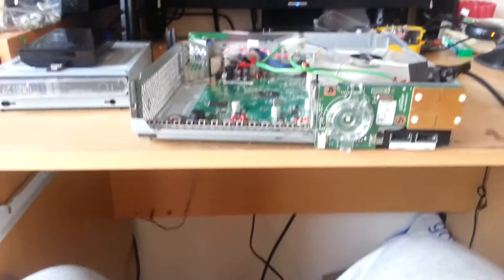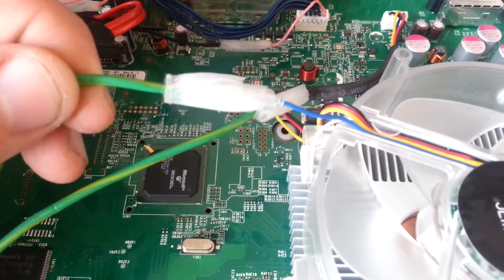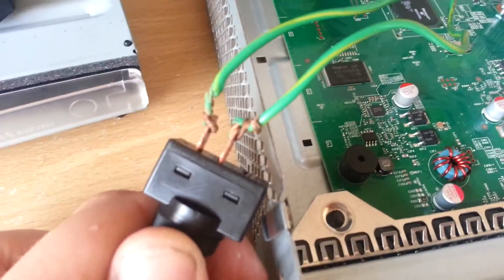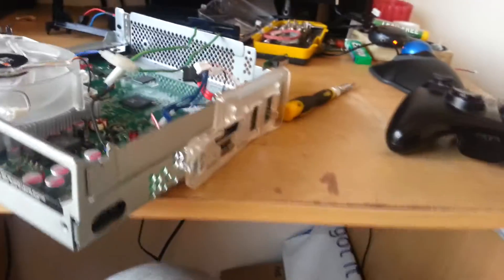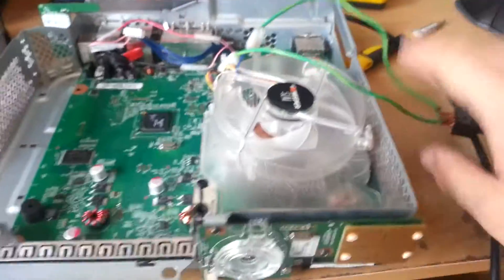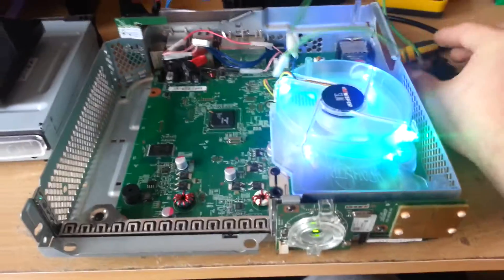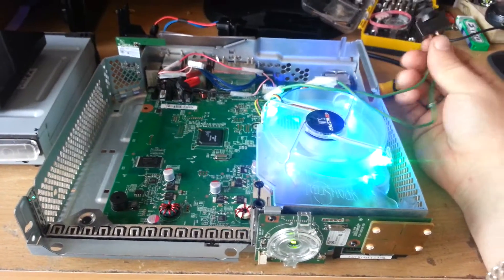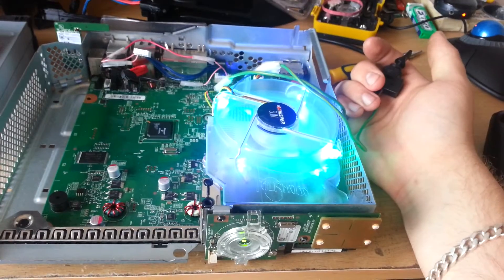XBOX360 Wiring A 12V Toggle Swich To The Fan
A quick video on how to wire a 12V toggle switch to your xbox360 slim fan!
SO YOU CAN SWITCH YOUR FAN SPEED FROM 5V TO 12V!  *NO OVERHEATING*